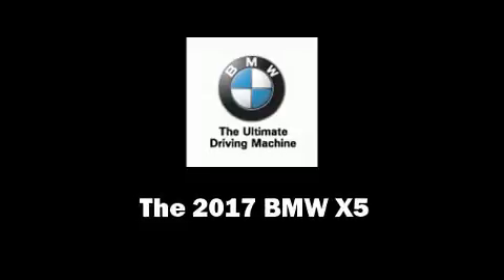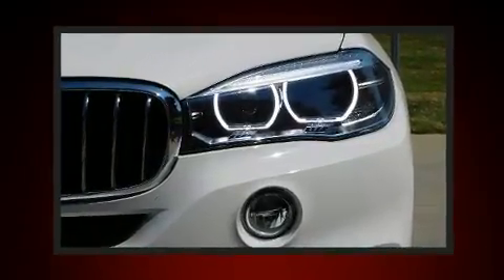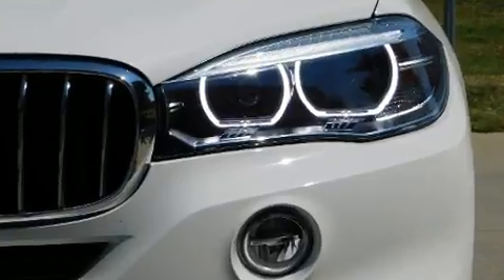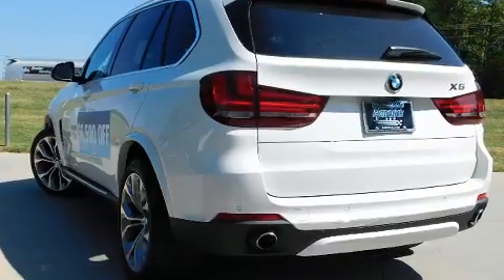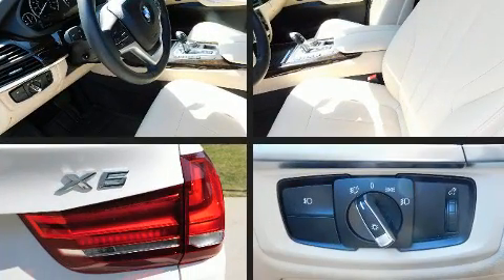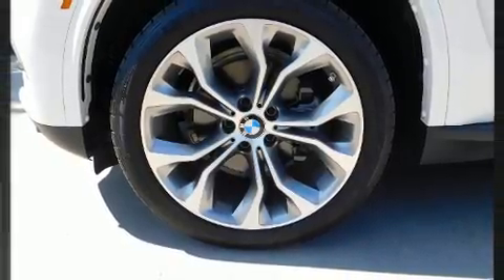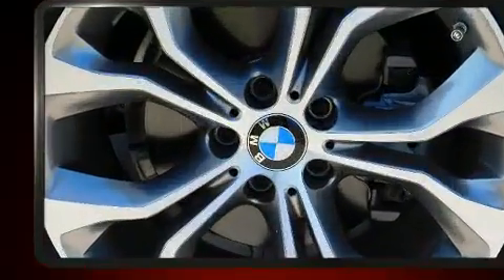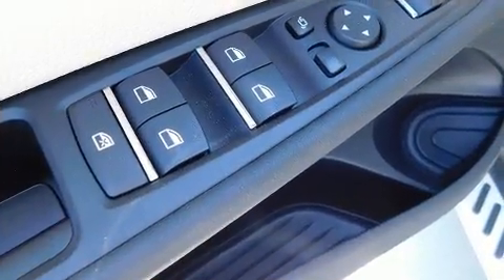2017 BMW X5 xDrive35i in Charlotte, NC 28269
10720 Northlake Auto Plaza Blvd

Step into the 2017 BMW X5 Smooth gearshifts are achieved thanks to the 3 liter 6 cylinder engine, and for added security, dynamic Stability Control supplements the drivetrain. The engine breathes better thanks to a turbocharger, improving both performance and economy. BMW prioritized comfort and style by including: a built-in garage door transmitter, a power seat, an automatic dimming rear-view mirror, air conditioning, power moon roof, a power rear cargo door, and remote keyless entry. Third row seats provide an even greater maximum passenger capacity. The unique heads-up display projects vehicle information onto the windshield, including speed, gear selection and engine speed. Drivers benefit by not having to take their eyes off the road. With high intensity discharge headlights illuminating your path, you'll always appreciate maximum visibility. Enjoy your favorite music via the stereo system, which includes a CD player with MP3 capability, steering wheel mounted audio controls, A 20 gigabyte hard drive, and 16 speakers, providing excellent sound throughout the cabin. BMW also prioritized safety and security with features such as: dual front impact airbags with occupant sensing airbag, front side impact airbags, traction control, brake assist, anti-whiplash front head restraints, ignition disabling, an emergency communication system, and 4 wheel disc brakes with ABS. Sophisticated all wheel drive technology maintains a firm grip on the road. We have the vehicle you've been searching for at a price you can afford. Stop by our dealership or give us a call for more information.